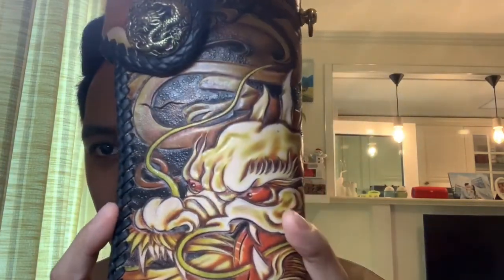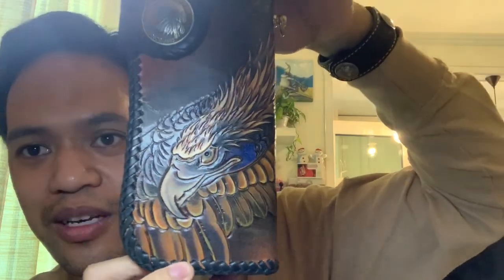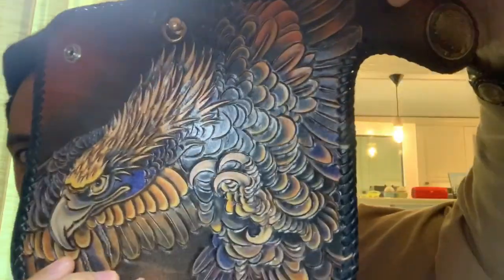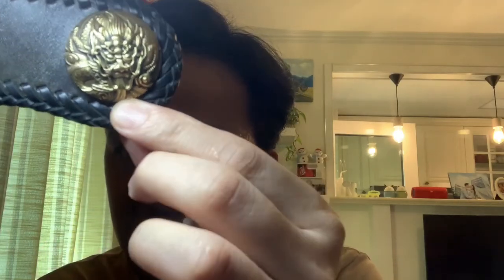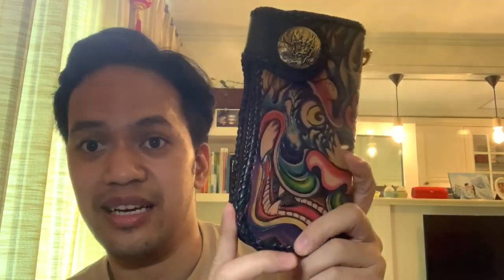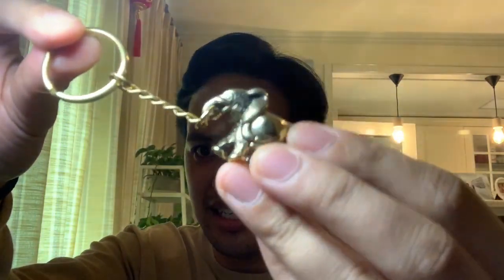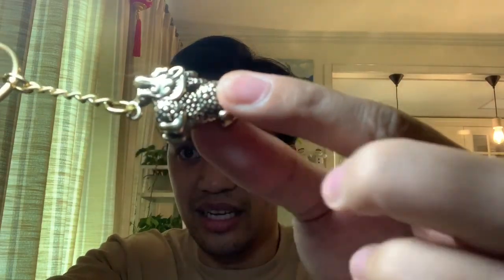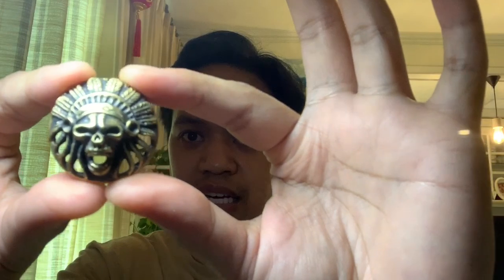Biker Long Wallet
Biker long wallet made from china. I bought it online TaoBao and was ship to my house China Beijing. Four different design and colors. Check it out.